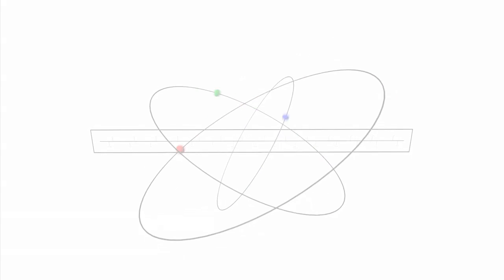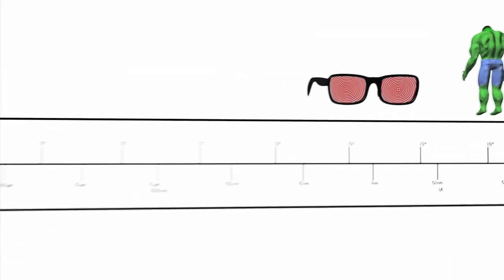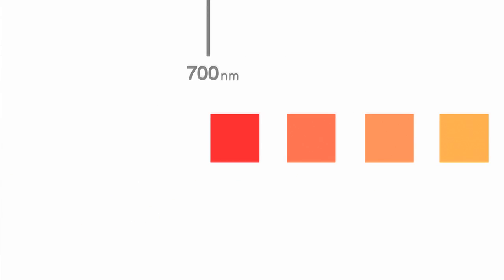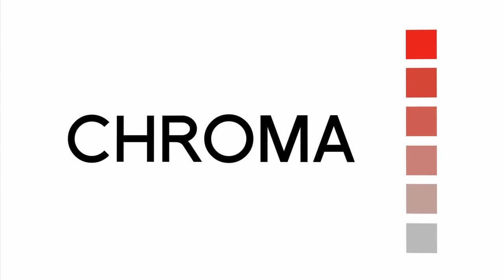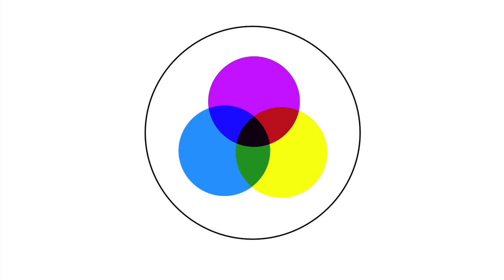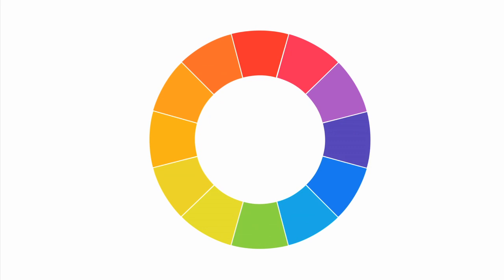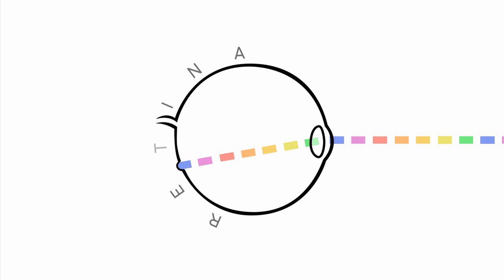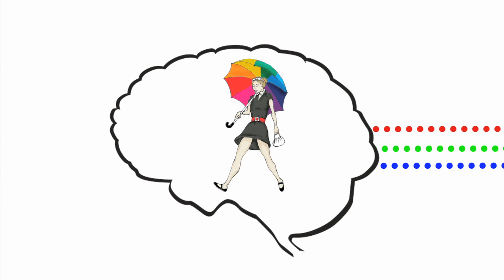Color Theory Intro for Color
This is the intro for the film Color which explains a lot of how our eyes, brains, and the cosmic world of color all get along. Where light is along the electro magnetic spectrum, why certain colors 'go together', it's all explained here. There is also an introduction to Tetrachromacy, a phenomenon that allows one to see colors other can not and a condition that exists with the main character of the film.